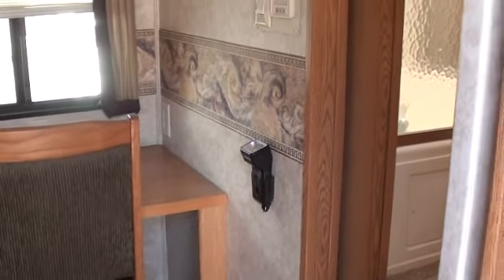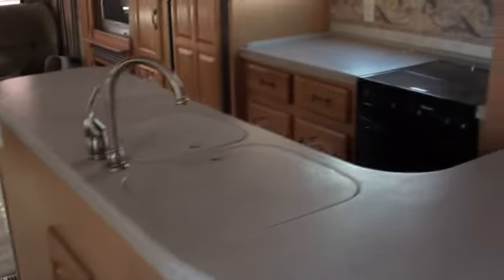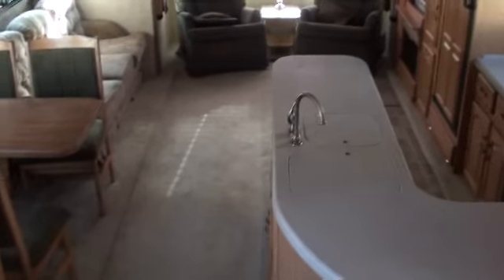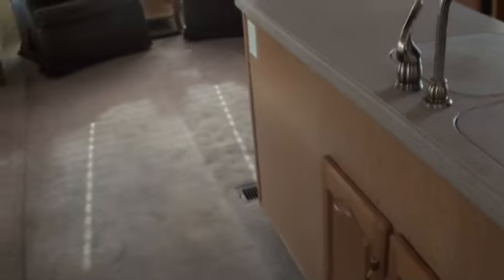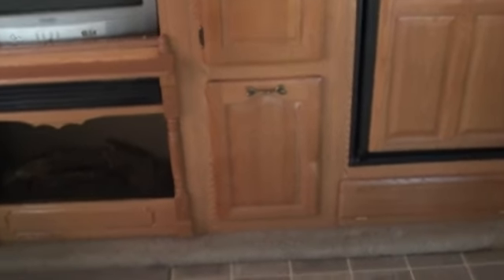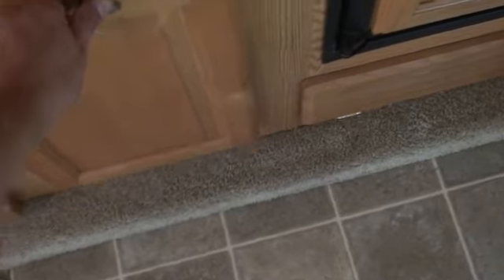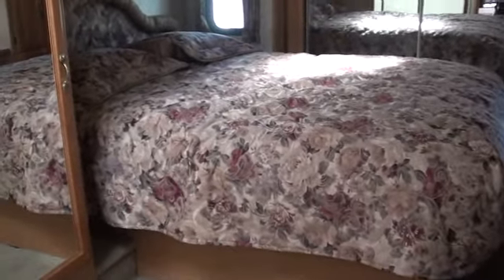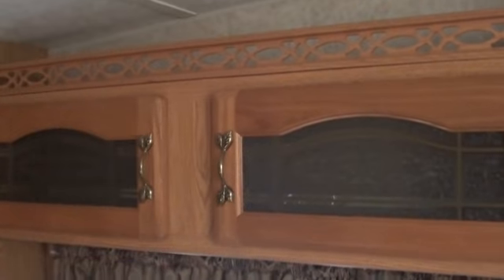2005 Montana 3380RL 5th Wheel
This 2005 Montana has rear living room, 2 door refrigerator, and other features.  You can see more photos and video or if you want to see this Montana than visit Nelson RV in Tucson AZ.